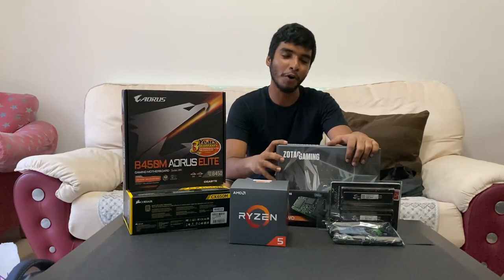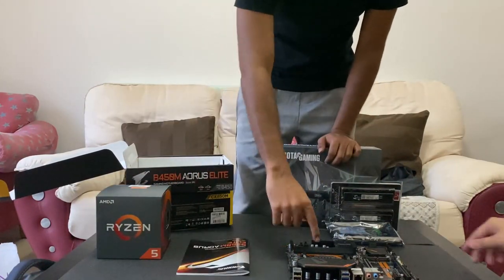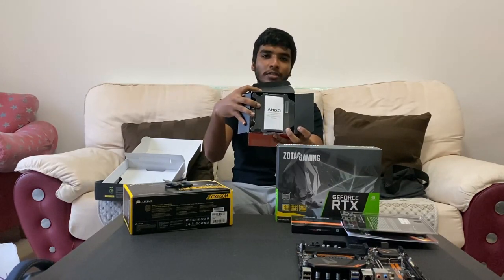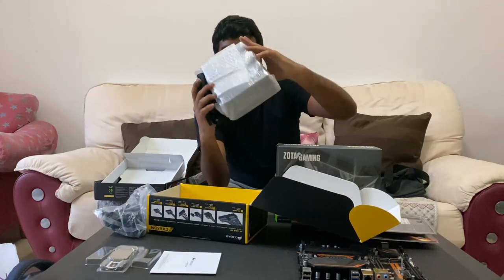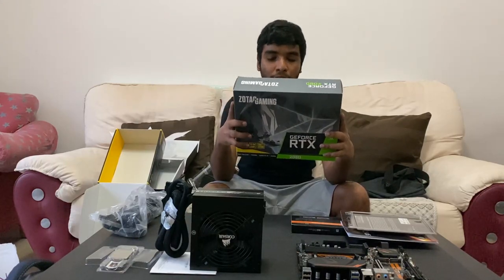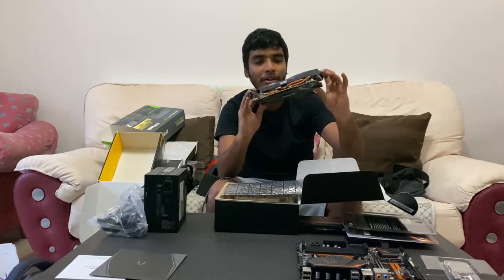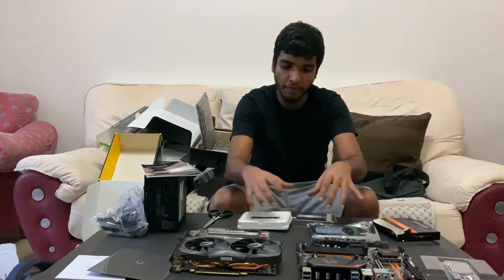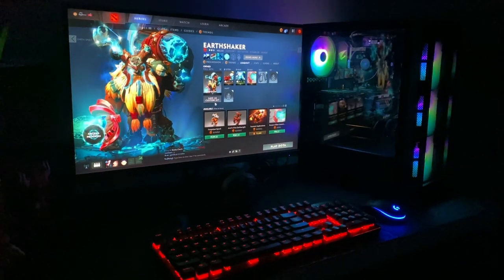Mid Tier Gaming PC Build at Sim Lim Square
Specs: MOBO - GIGABYTE B450M AORUS ELITE
RAM - G SKILL FLARE X 3200MHZ 16GB(8GB X 2)
GPU - ZOTAC GAMING RTX2060 6GB TWIN FAN
SSD - SAMSUNG 860 EVO
PSU - CORSAIR CX650M(SEMI MODULAR)
CASE - TECWARE VEGA L